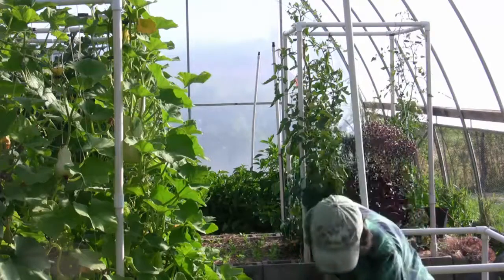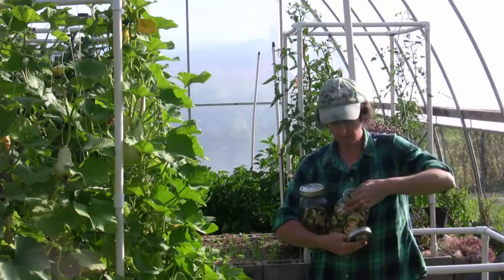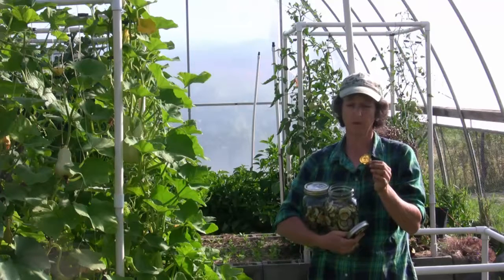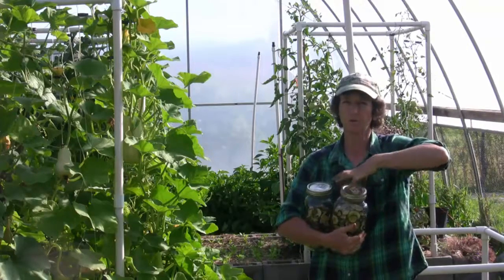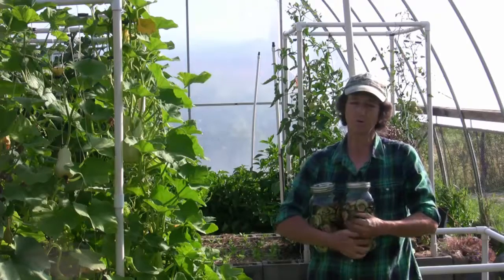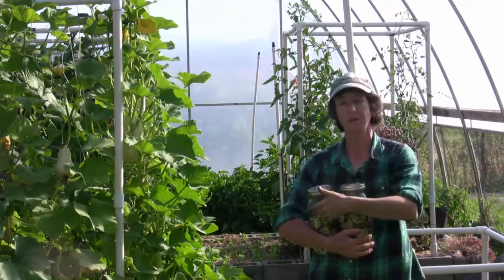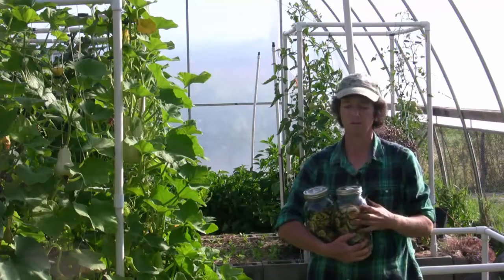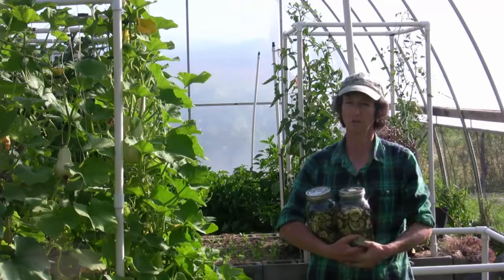Dehydrating Cucumber Chips from the Garden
Do you have an over abundance from your garden? It’s that time of year to start preserving the sunshine for later in the winter! In this week, we are trying out dehydrating cucumbers as another way to use up the excess. What are your favorite preserving recipes this year?
For more help with an easy, productive, organic garden, watch the free garden show